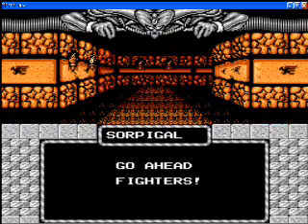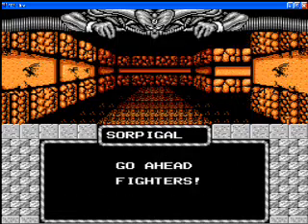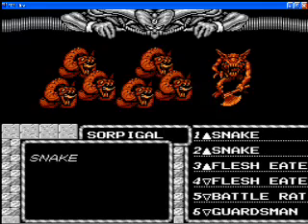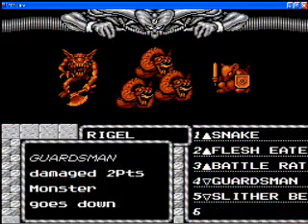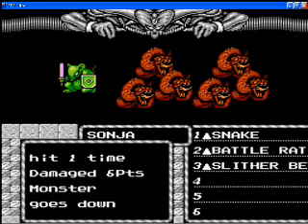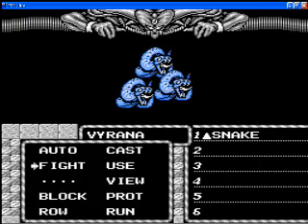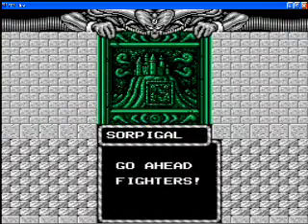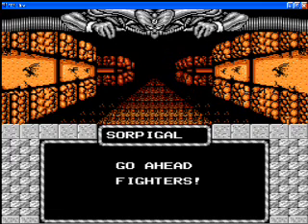Might and magic NES 014: Sorpigal gallery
What are we doing in this game? Go to the gallery. Apparently someone left behind intricate carvings for you to follow. Sound video game logic for the time. :P